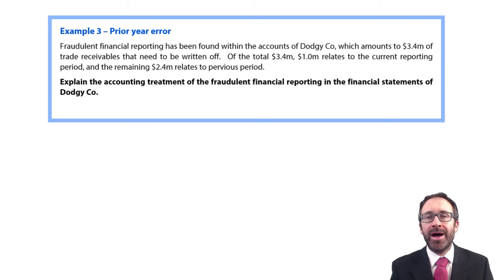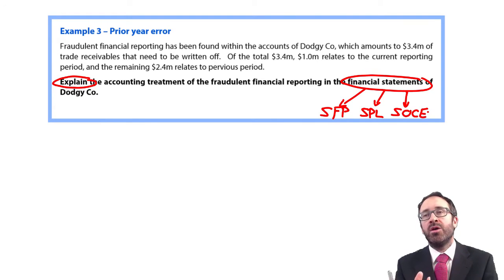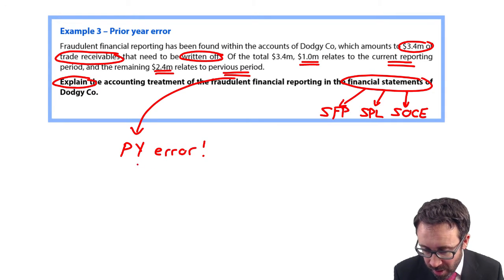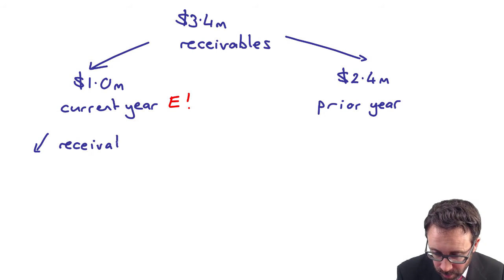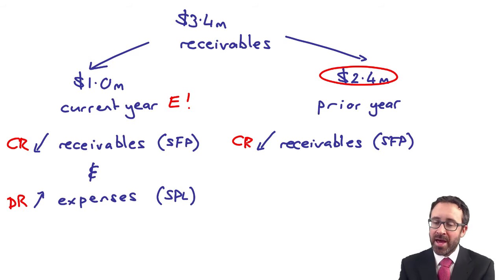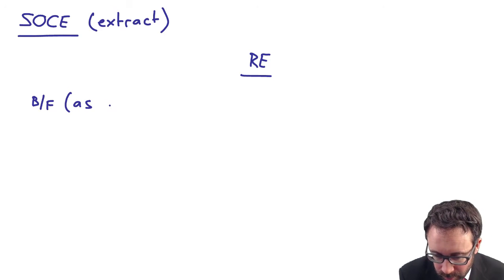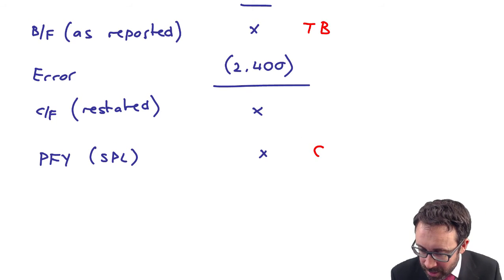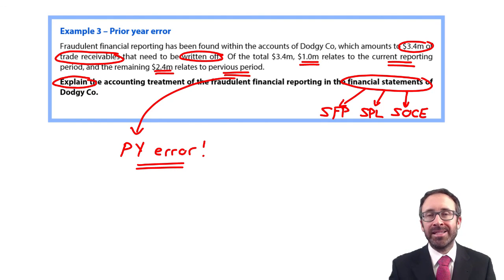IAS 8 - Example 3 - ACCA Financial Reporting (FR)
ACCA Financial Reporting (FR) Lecture

*** Complete list of free lectures for ACCA Financial Reporting (FR)

to download ACCA FR notes and access ALL free study materials: ACCA lectures, tests and Ask the ACCA Tutor Forums